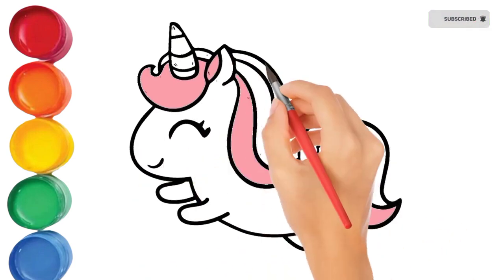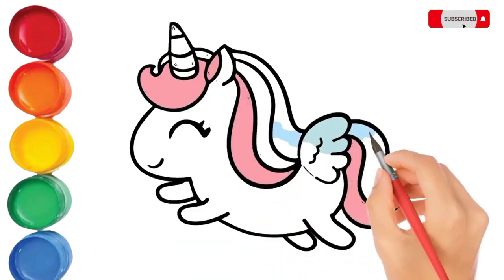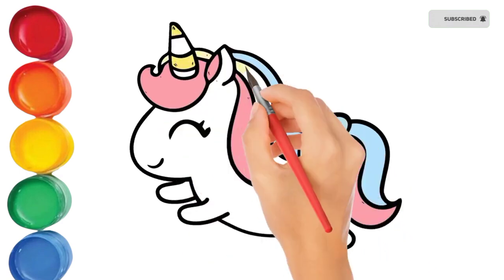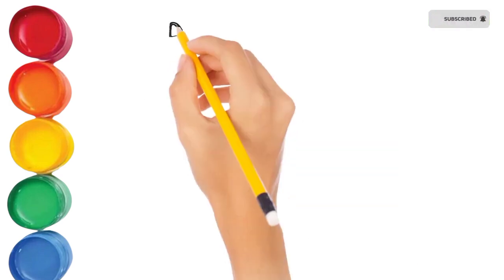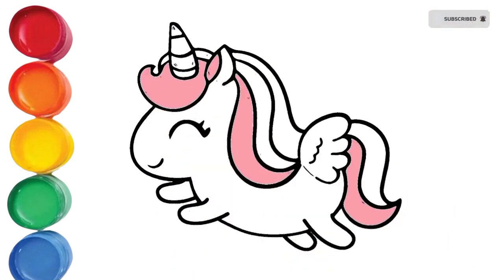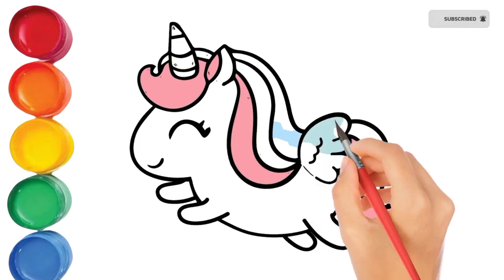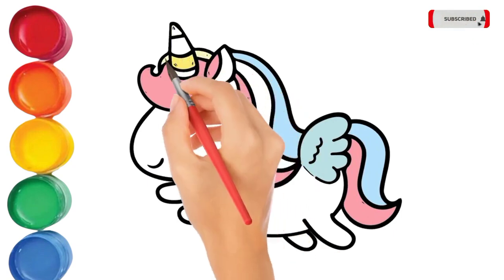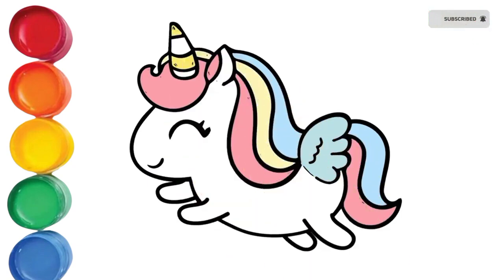Unicorn drawing, painting and coloring for kids and toddlers Drawing for kids 1